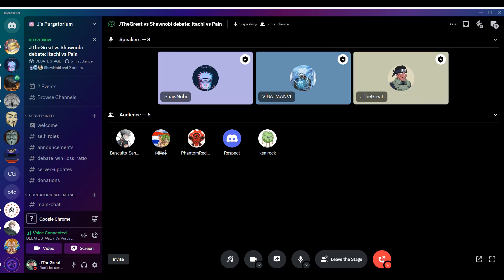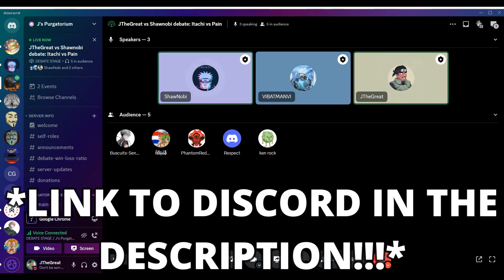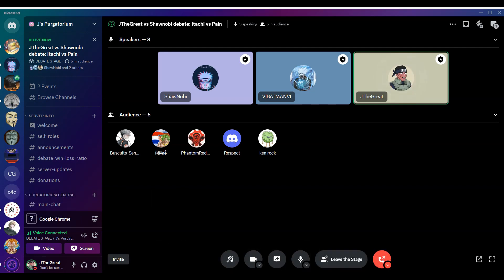Itachi VS Pain (Debate) | JTheGreat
( *Let us know who you think won the debate in the comments!* )

Who wins, Itachi or Pain? This debate has been around in the Naruto fandom for many years so today I bring you a debate where I give my take. Shoutout to my good friend  @ShawNobi_  for debating me on this great topic and my good friend  @vibatmanvi  for being the moderator and judge. I hope you folks enjoy the debate. MUCH LOVE!!!

- J

Hey y'all come get in touch with me and hmu over video recommendations or anything really!!: